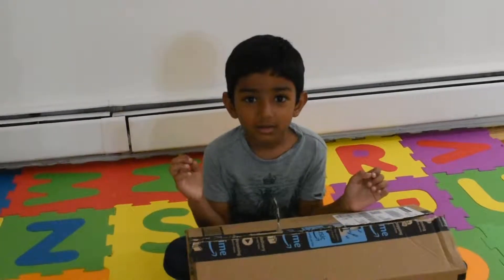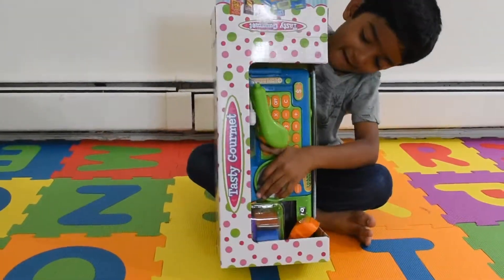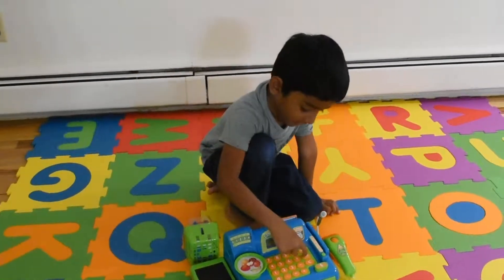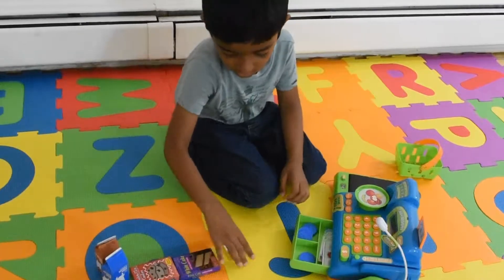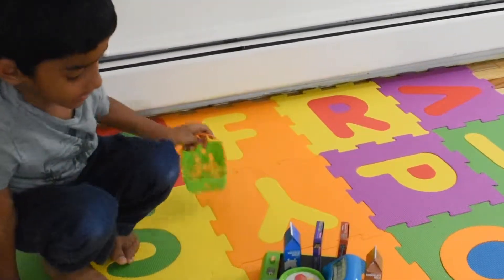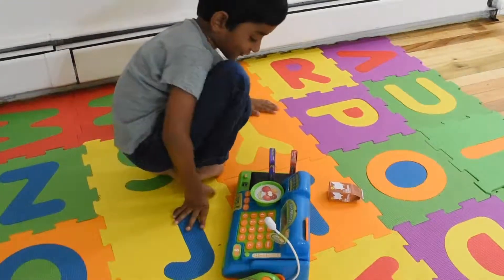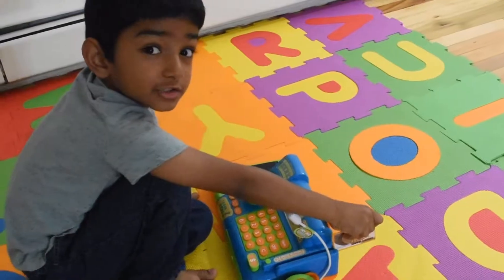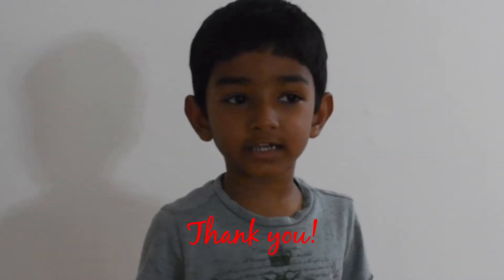Play with me Kids Cash Register | Pretend Toy | Siddhesh Kidtube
BOLEY's Cash Register!!!